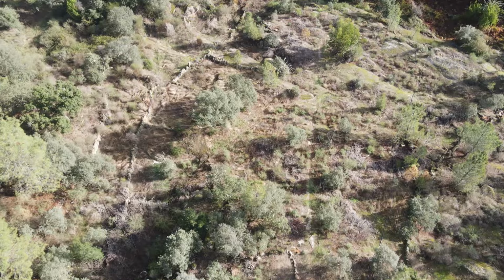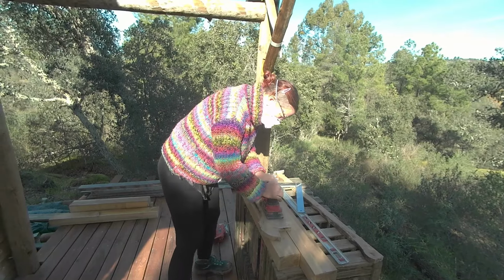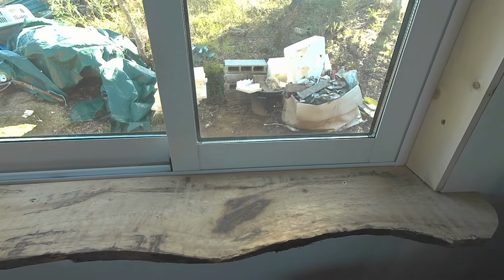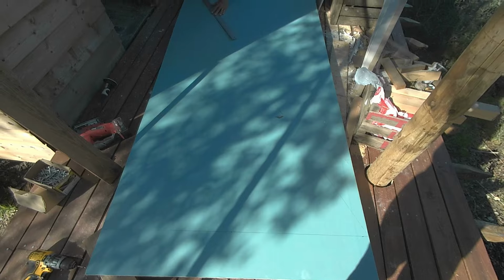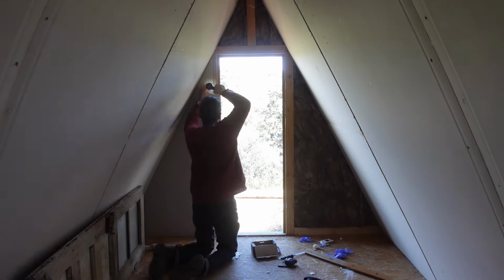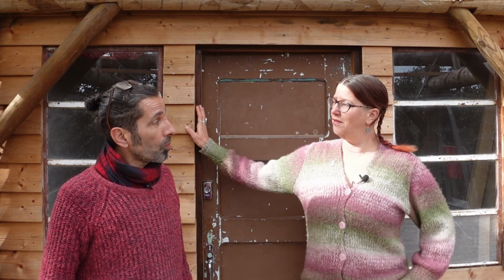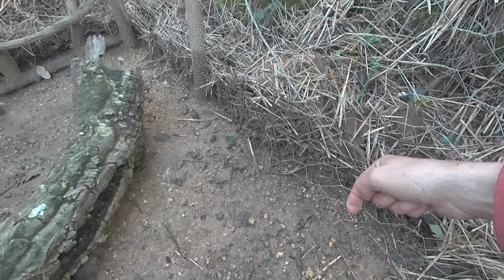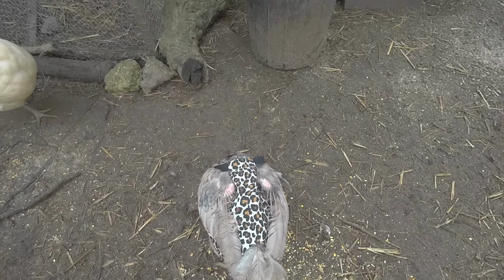Ultimate Off-Grid Cabin Build in Portugal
Welcome to our off-grid paradise: Finishing our off-grid cabin in Portugal. In this video, we're diving into the specific jobs we need to complete to finish our off-grid tinyhouse build in Portugal. Join us as we tackle the challenges faced and share our solutions for creating a sustainable and self-sufficient living space.

In this episode, we'll cover the essential tasks remaining in our off-grid cabin build & what's left to do in our tiny house? We'll also discuss the unique challenges we've encountered, such as sourcing sustainable building materials and navigating off-grid construction logistics, and how we've overcome them.

If you're passionate about off-grid living, sustainable construction, and self-sufficiency, this video is for you.

If you're interested in learning how to set up an off grid homestead, or family off grid living follow our journey with us. We've never lived off the grid so it's a voyage of discovery!

🔷 FOLLOW OUR NEW GARDEN YOUTUBE CHANNEL
Its all about, gardening, permaculture, growing food &vegetables:

We would like to say a BIG THANK YOU to all of our Subscribers and everyone who watches our videos and for all the lovely comments, it really does mean a lot to us.